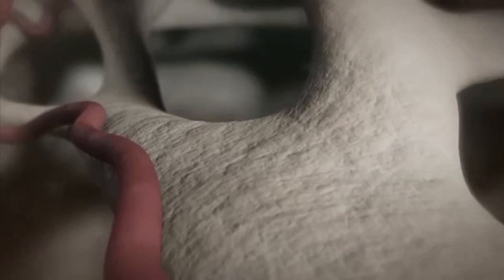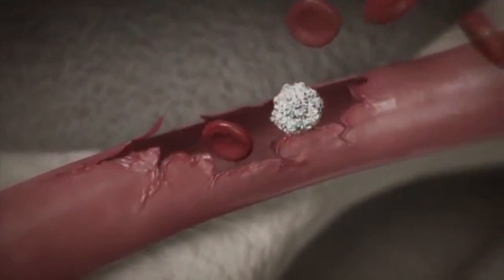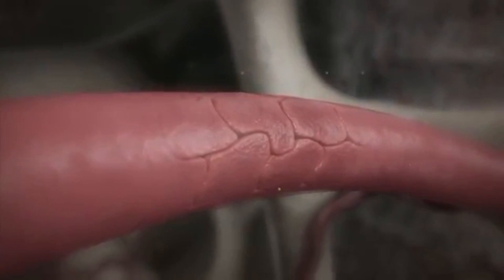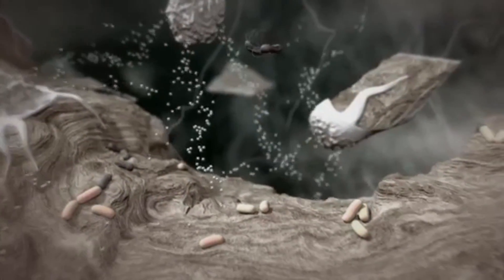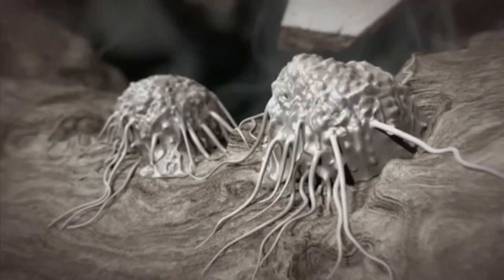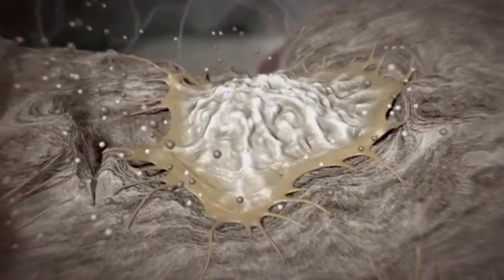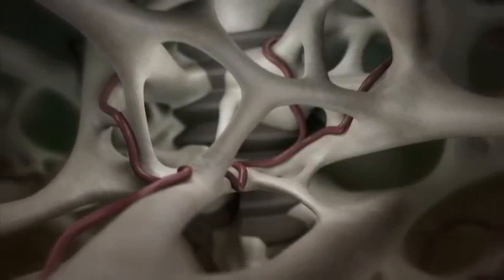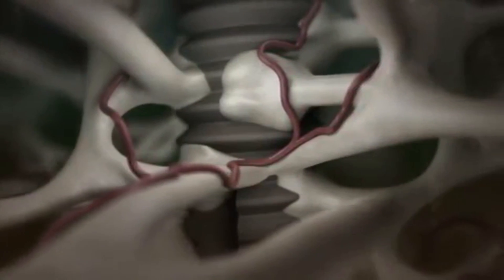Dental Implant Osseointegration Process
The Golpa (G4)-Implant Solution provides a permanent, titanium re-enforced Bridge for the entire upper and/or lower set of teeth (arch), in just 1 visit. The procedure is best for patients in dentures, or with significant tooth loss or decay, and for people whose bone loss in the jaw area prevents them from getting traditional dental implants. The Golpa (G4)-Implant Solution consists in establishing a fully customized bridge based on, as few as, four titanium implants. The solution takes advantage of existing bone, even if scarce, avoiding having to use bone grafts. By following the 4 fundamental protocols (4p’s) of the G4-Implant Solution, we are able to provide Patients a permanent bridge with a titanium bar in just one visit. This allows Patients to enjoy the foods they love hours after surgery! Neither New Age Smile LLC, Mike Golpa DDS, or Golpa Dental Implant Center is associated with or endorsed by Nobel Biocare AG.